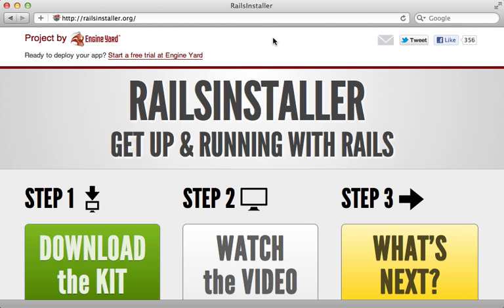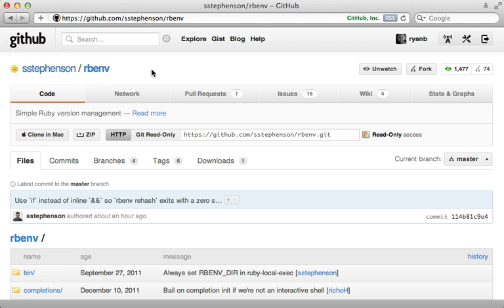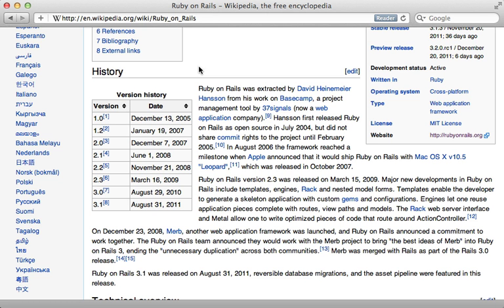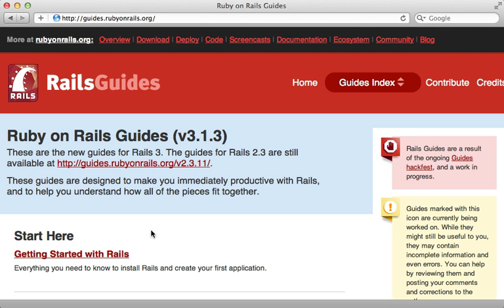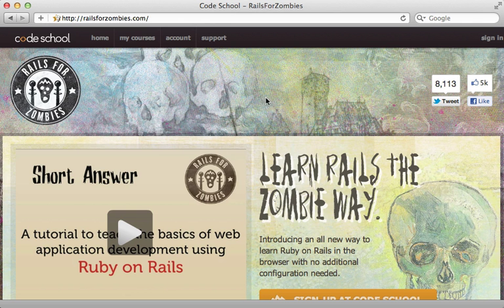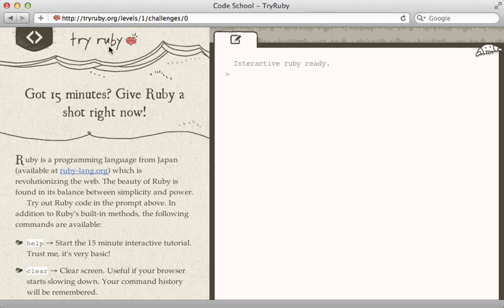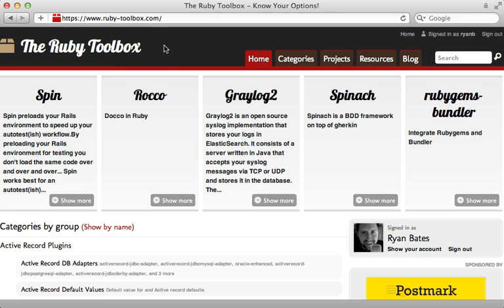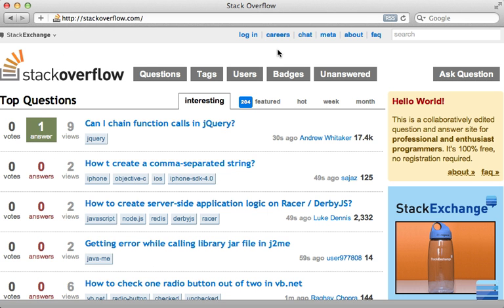Ruby on Rails - Railscasts #310 Getting Started With Rails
Learning Ruby on Rails can be overwhelming, especially if you are new to programming. Here I will take you on a tour through various resources to help get started with Rails.